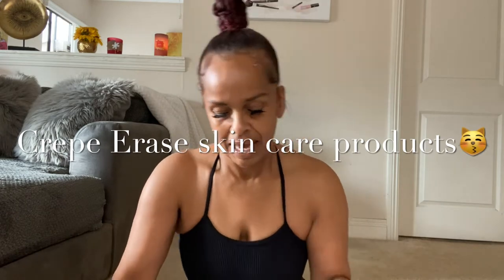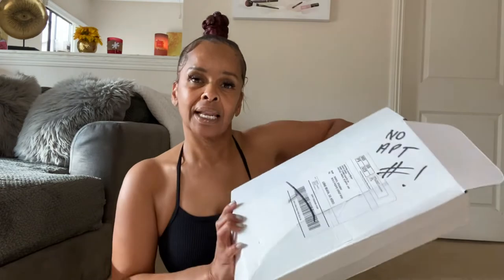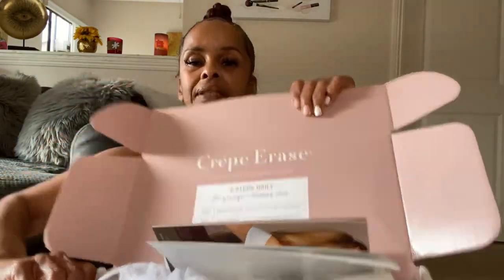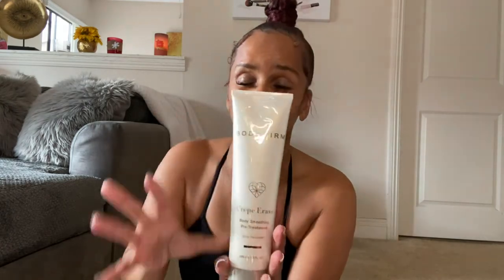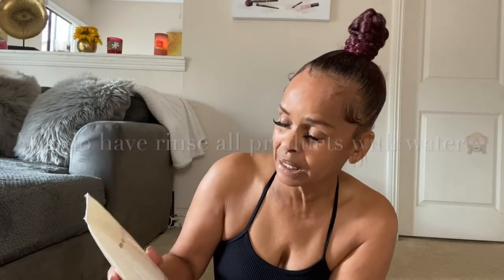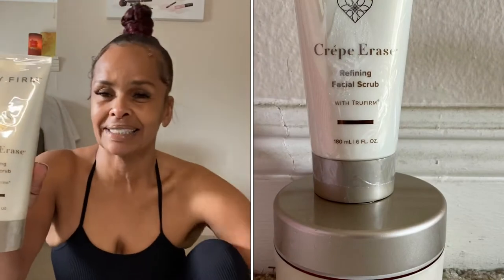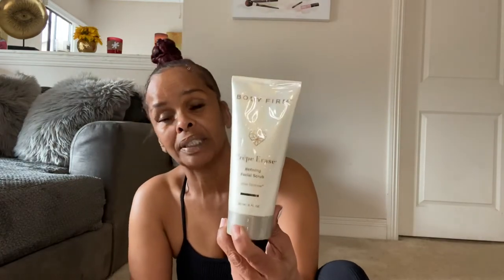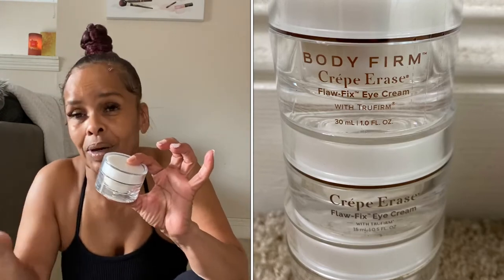How to care for your skin as it age/ Crepe Erase Product review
This video is a product review video on a product called crepe erase.
 A detail  review on the products I use to help my skin stay young and healthy.
Iv’e been using crepe erase for over 5 years.

Crepe erase product review
Refining facial scrub
Body smoothing pre-treatment
Advance restorative facial treatment
Advance body repair